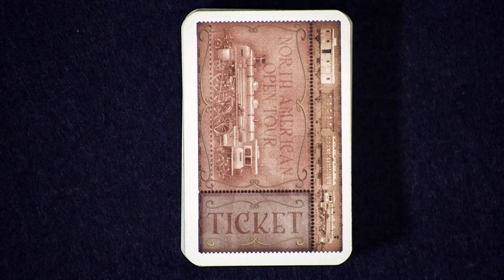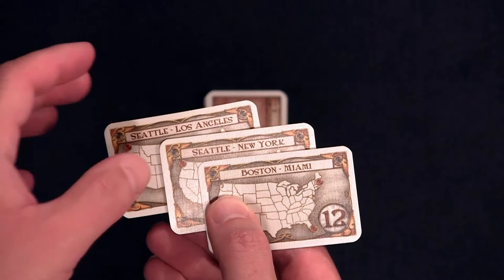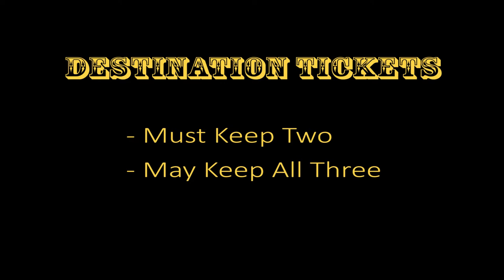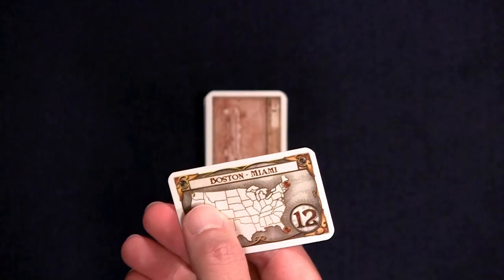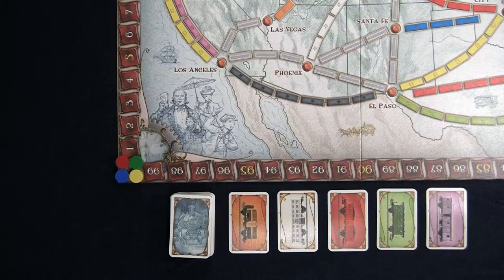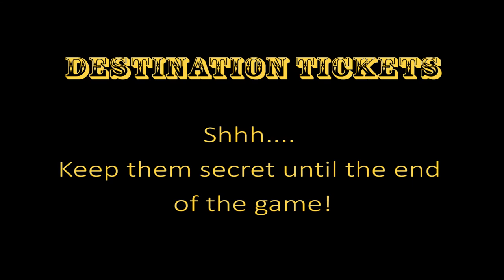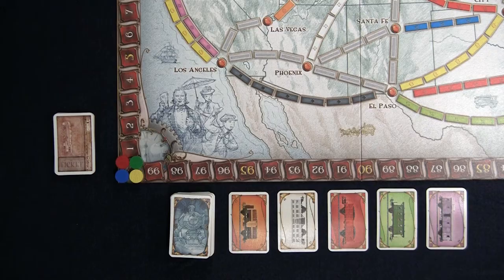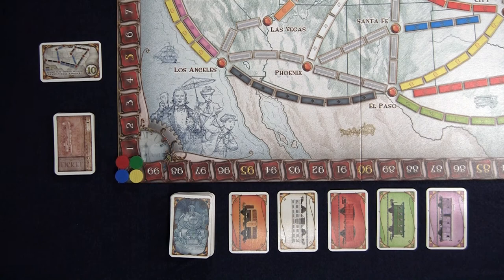Game Rules - Ticket To Ride - Game Setup (HD)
In today's episode of Game Rules we explore "Ticket To Ride"; another extremely popular German-Style board  game.

The "Game Setup" video is designed for the game host, while the "How To Play" video  goes over all the game rules and is geared for new players.

Ticket To Ride on Amazon